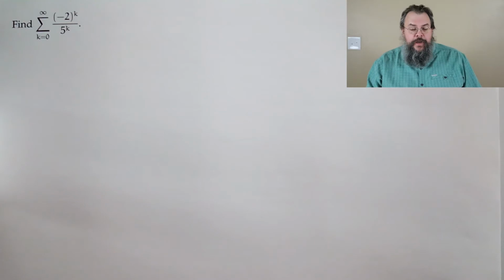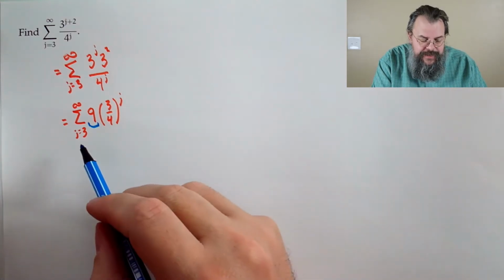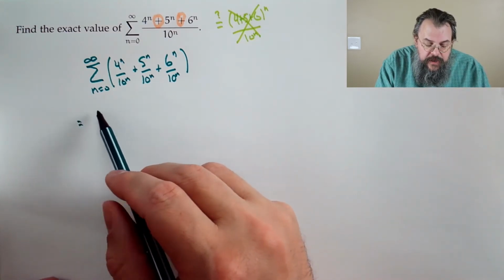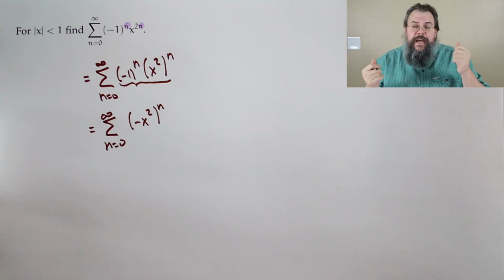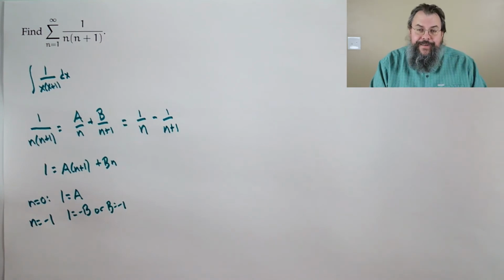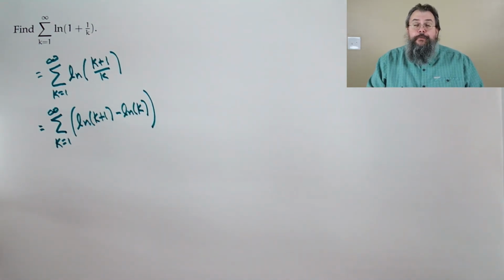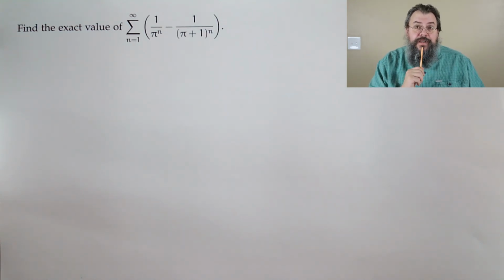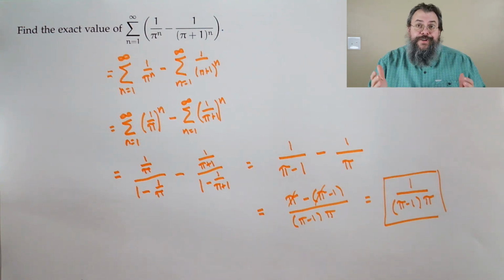Calculus 2 -- Series (geometric/telescoping) -- Practice